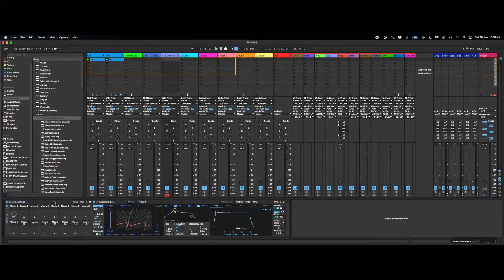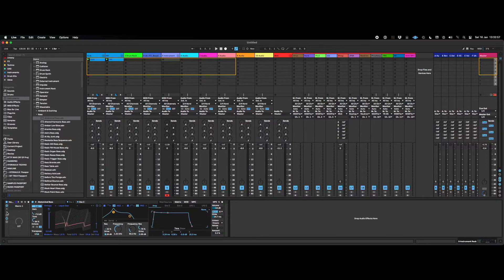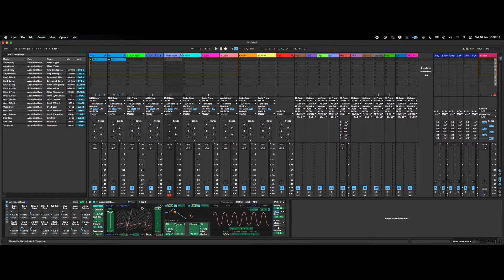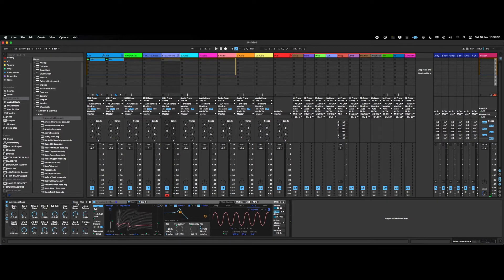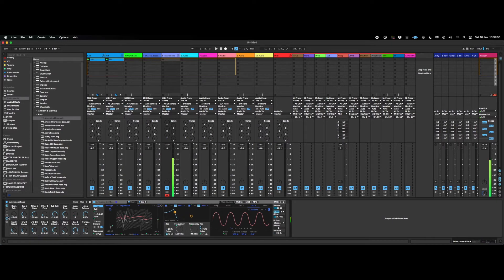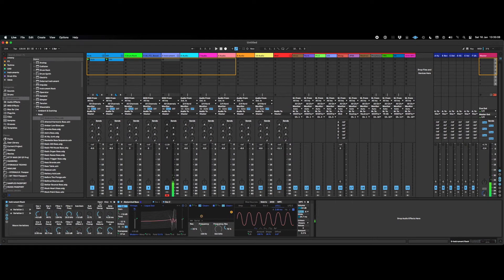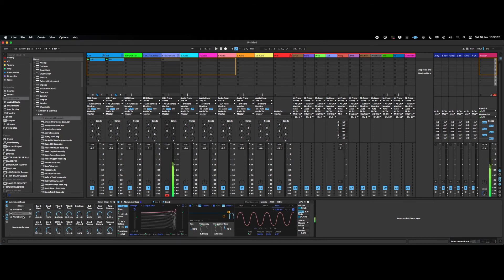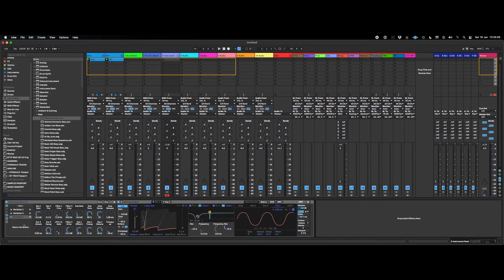Ableton Live 11 Macros Randomize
Live 11

Group an effect or a synth, add a bunch of macros, assign them to parameters, hit the random button, TADA! random patches for fun noises.